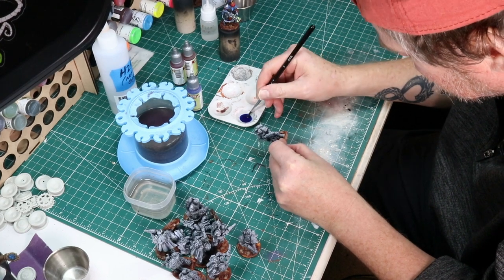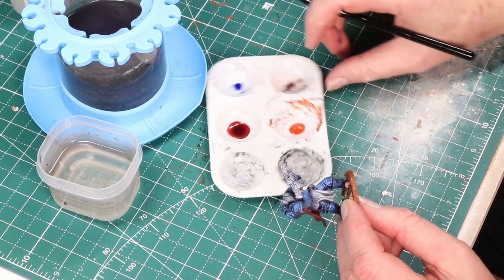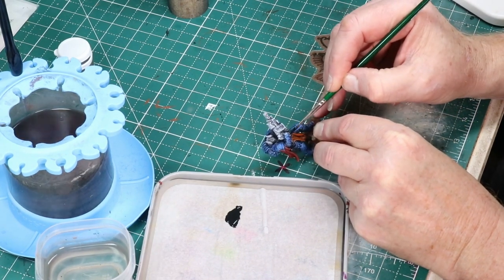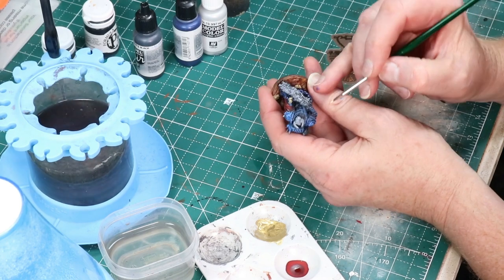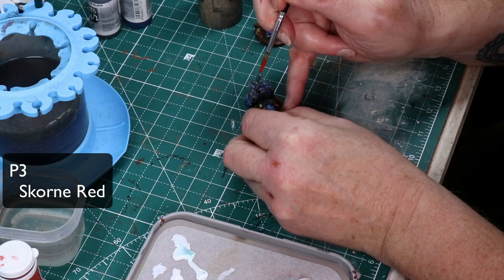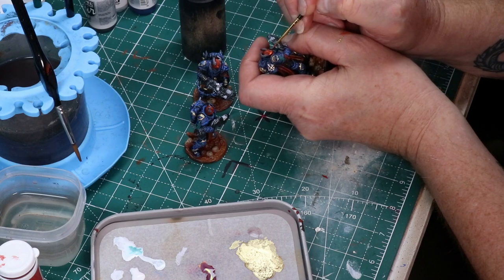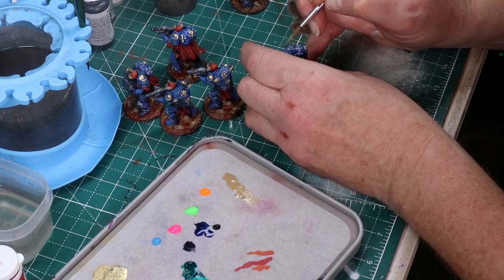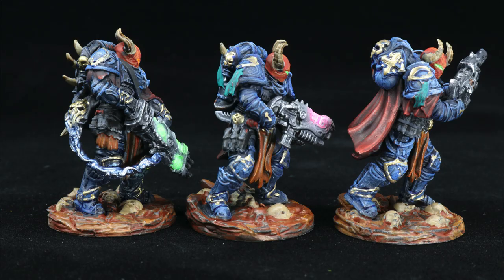Ravaged Star Ascended Elite Squad Start to Finish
This is nearly soup-to-nuts of me working on my Ravaged Star Ascended Elite Squad. This video is packed with details as I show you my basic workflow.

I walk through getting started with Slapchop, how I'm using Army Painter Speedpaints to get the majority of the figures painted quickly, and what things I like to spend my time with.

Some techniques I cover:

* Slapchop priming
* Working with Speedpaints
* Gold detailing with a mix of acrylic paint and pigment powder
* Glowing gun effects with ink and fluorescent paints
* Managing time

0:00 - Intro
1:00 - Starting with a slapchop base and Speedpaints
4:10 - Recovering from mistakes
6:25 - ProAcryl transparent orange
7:50 - Blocking out black bits
9:10 - Vallejo metallics for guns
11:49 - Mixing gold paint and pigment powder
14:50 - Starting glow effects with white base
16:25 - Red helmets!
18:30 - Interlude: take care of your brushes!
20:00 - Fluorescent paints base for eyes and guns
22:50 - Painting horns/bone materials
24:00 - Airbrushing more glow effects
26:10 - Finishing details for glow effects
26:57 - Outro and reveal

Show Notes

Some of My Gear:
* [Ultrasonic Humidifier]
* [Sanding Pads]
* [Sanding Sticks]
* Milliput Superfine White putting